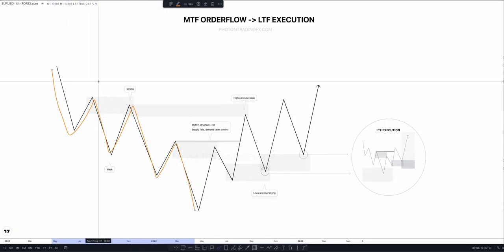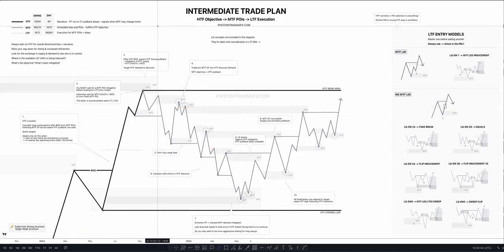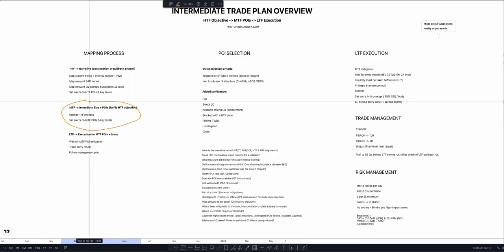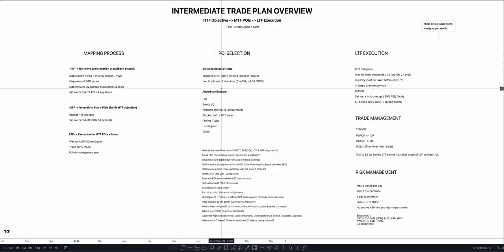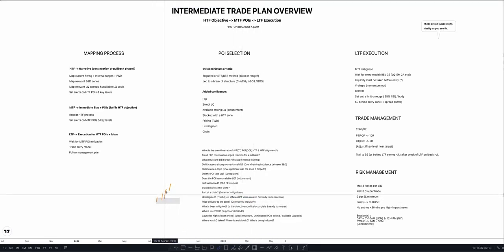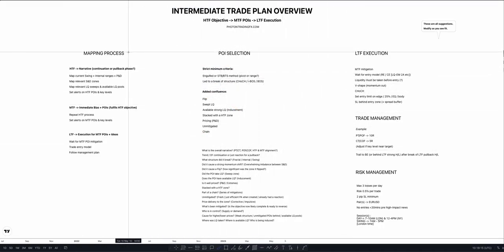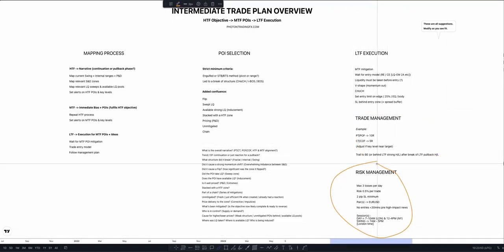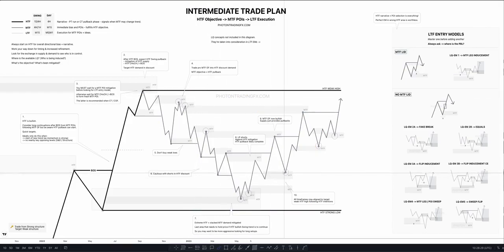1 Photon Trade Plan PTP 3 0